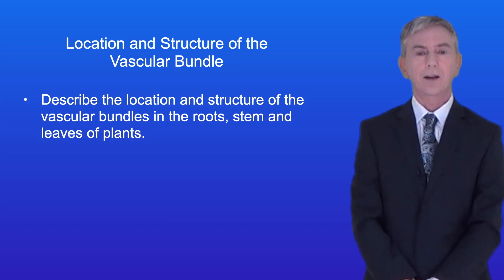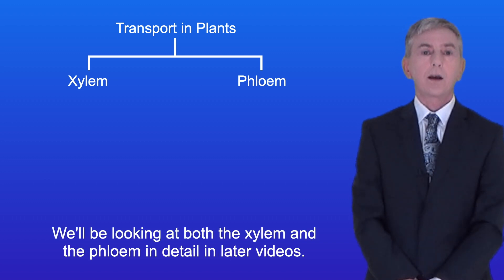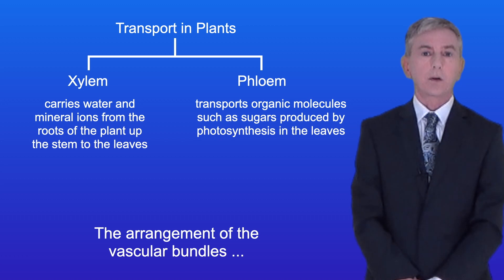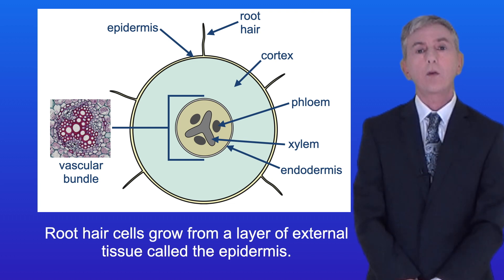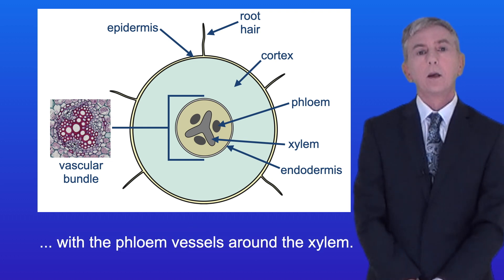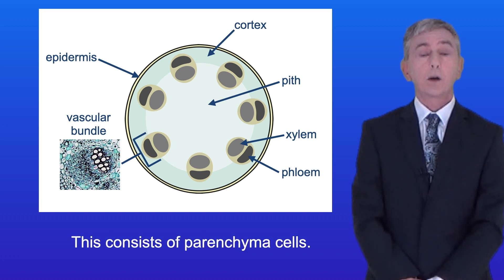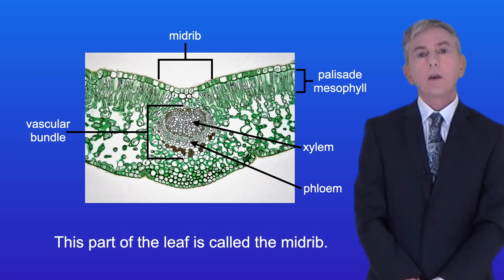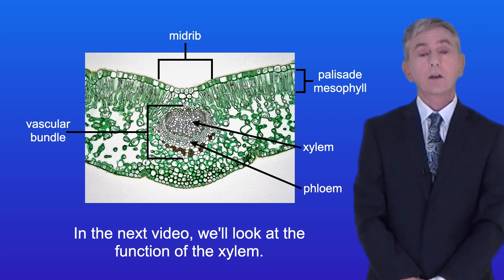A Level Biology "The Location and Structure of the Vascular Bundle"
In this video, we look at the location and structure of the vascular bundle. First we explore the vascular bundle in the roots and explain how the structure of the vascular bundle is related to its function. We then look at the vascular bundles in the stem and in the leaves.

Berkshire Community College  Bioscience Image Library, CC0, via Wikimedia Commons

Leaf vascular bundle